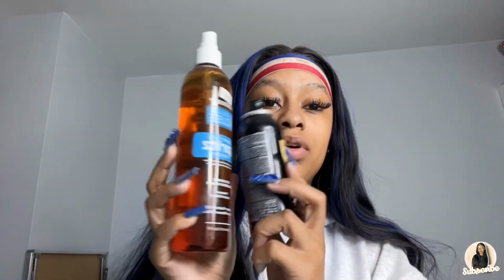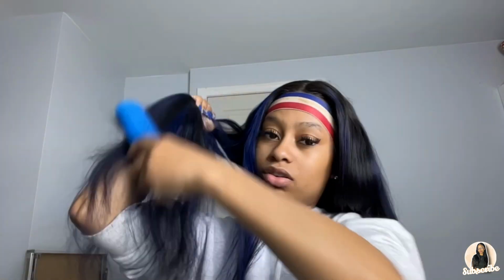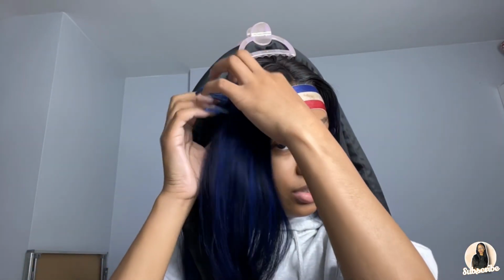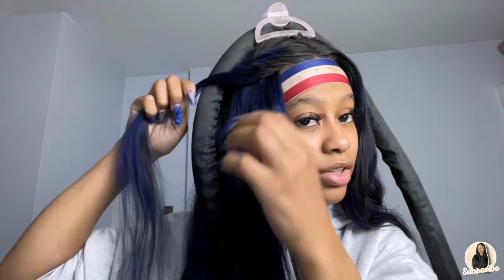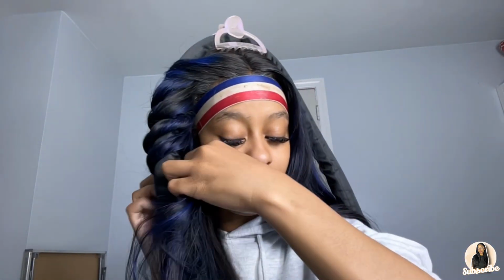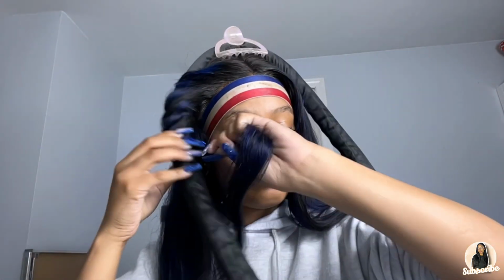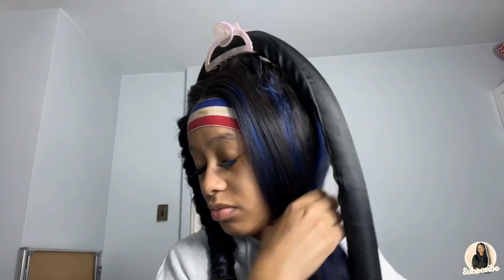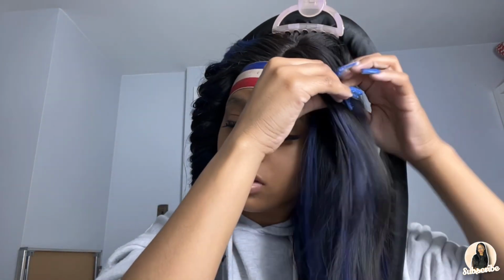Night routine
ʜᴏᴘᴇ ʏᴏᴜ ɢᴜʏꜱ ᴇɴᴊᴏʏ ᴛʜɪꜱ ᴠɪᴅᴇᴏ. ʜᴏᴘᴇ ʏᴏᴜ ɢᴜʏꜱ ꜱᴛᴀʏɪɴɢ ꜱᴀꜰᴇ ᴏᴜᴛ ᴛʜᴇʀᴇ. ᴄᴏᴍᴍᴇɴᴛ ɪᴅᴇᴀꜱ ᴛʜᴀᴛ ʏᴏᴜ ᴡᴏᴜʟᴅ ᴡᴀɴᴛ ᴍᴇ ᴛᴏ ᴘᴏꜱᴛ.

ɪꜰ ʏᴏᴜ ᴇɴᴊᴏʏᴇᴅ ᴛʜɪꜱ ᴠɪᴅᴇᴏ ꜱʜᴀʀᴇ ɪᴛ ᴛᴏ ᴀ ꜰʀɪᴇɴᴅ

ɪɴꜱᴛᴀɢʀᴀᴍ⚡️
-ᴛʜᴇꜱꜱᴀ3xx

ᴛɪᴋᴛᴏᴋꜱ⚡️
-ᴛʜᴇꜱꜱᴀ2x
-ᴛᴏᴜᴄʜᴇᴅʙʏᴛʜᴇꜱꜱᴀ

ʙᴜꜱɪɴᴇꜱꜱᴇ ɪɴꜱᴛᴀɢʀᴀᴍ   ⚡️
- ᴛᴏᴜᴄʜᴇᴅʙʏᴛʜᴇꜱꜱᴀ

ɪ ᴅᴏɴᴛ ɴᴏᴛ ᴏᴡɴ ᴀɴʏ ᴄᴏᴘʏʀɪɢʜᴛꜱ

🦋 ʟɪᴋᴇ

🦋  ᴄᴏᴍᴍᴇɴᴛ

🦋 ꜱᴜʙꜱᴄʀɪʙᴇ